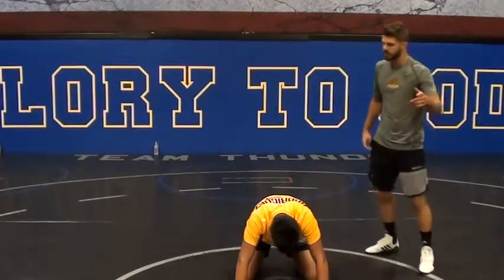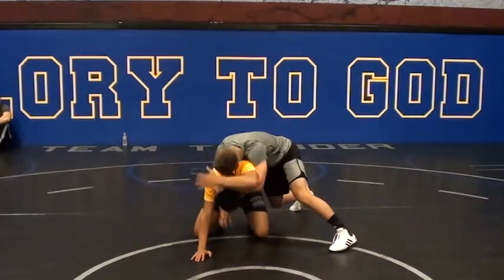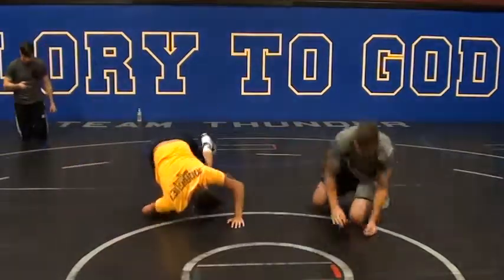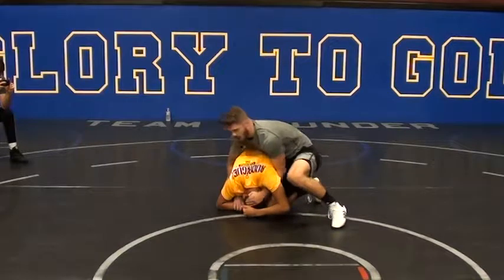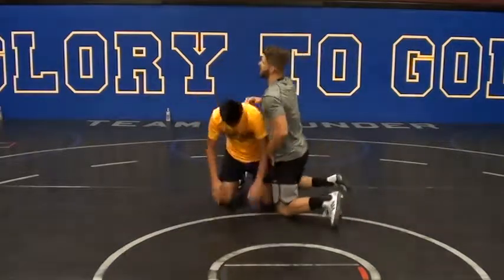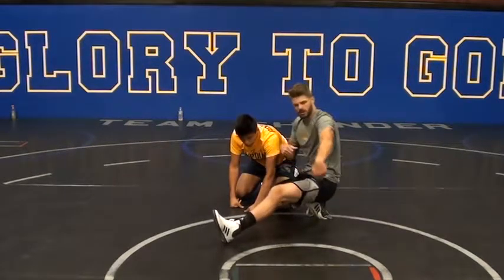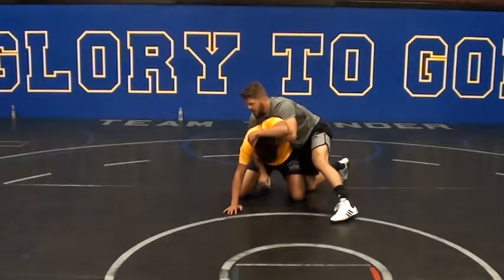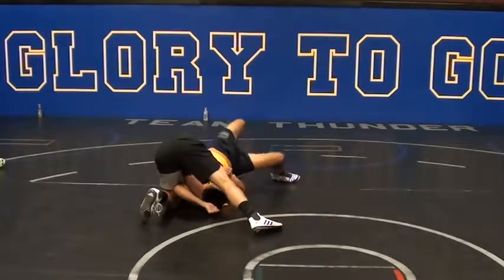Ness Cross Wrist Half Step To Head